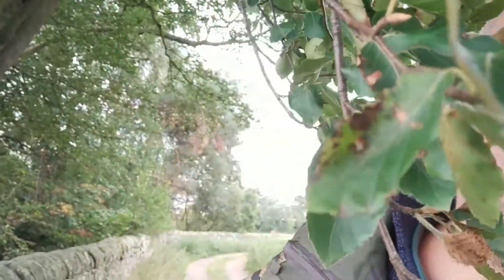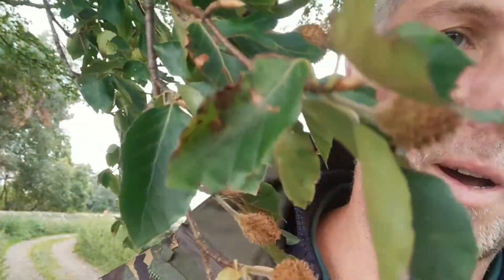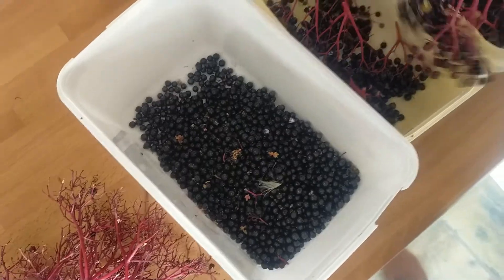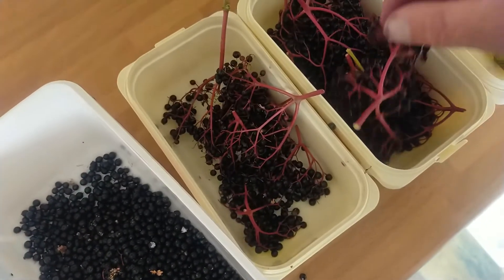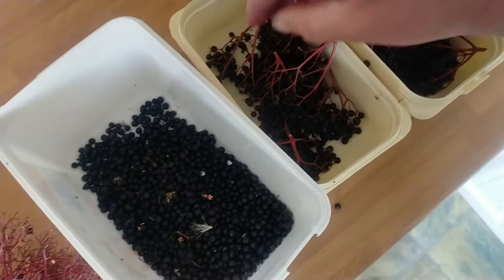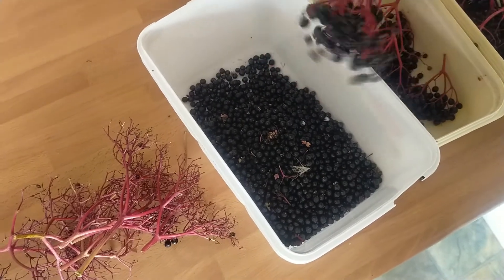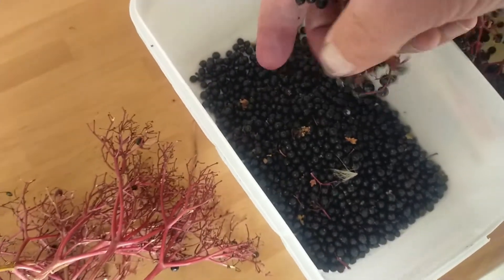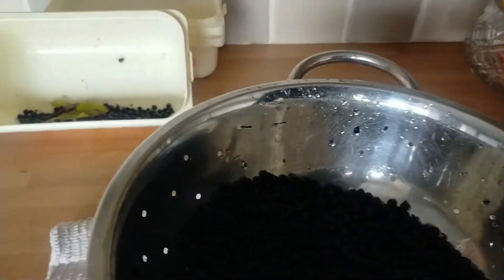Make Elderberry or ANY kind of tincture. Easy.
I personally take certain tinctures so I will show you here how I make an Elderberry tincture. They are all made using the same process. It's fun to experiment with different kinds and various ingredients.
God gave us many things that are all around us for our benefit but mostly we have lost the knowledge and look to certain processes and manufacturing to provide us with the things we already have at our disposal.